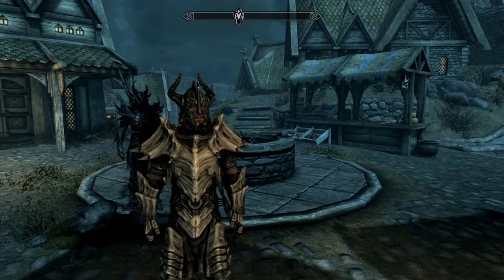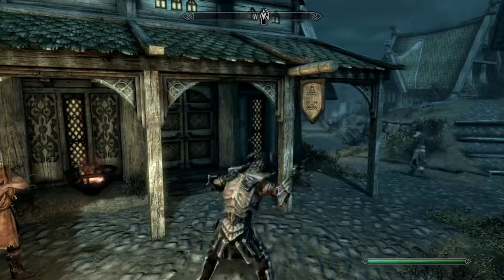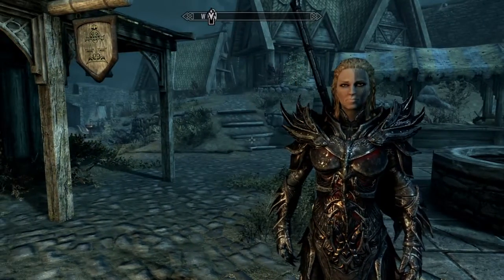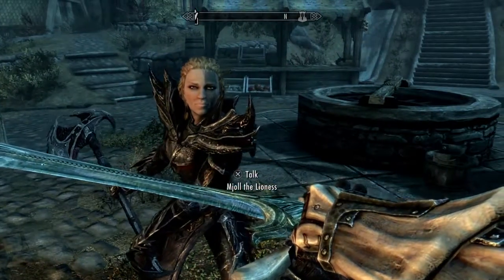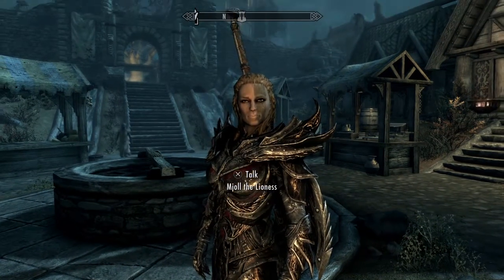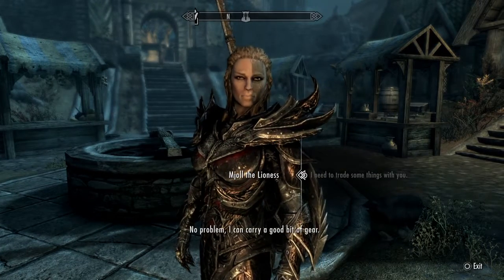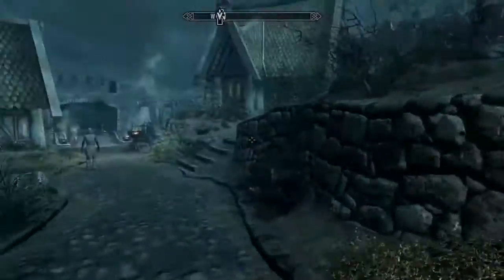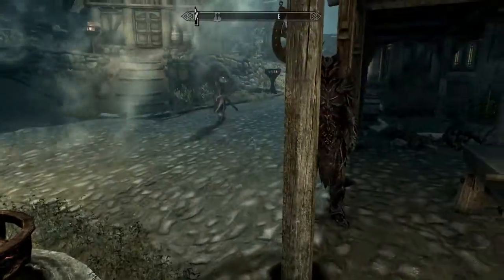Skyrim Special Edition: Grimsever Guide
A uniquely named glass weapon, plus an unkillable follower.